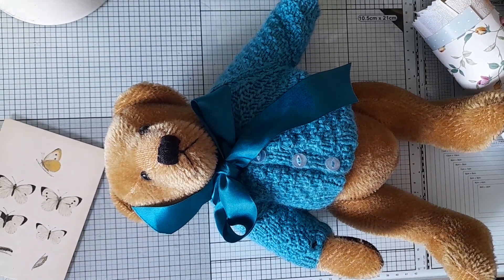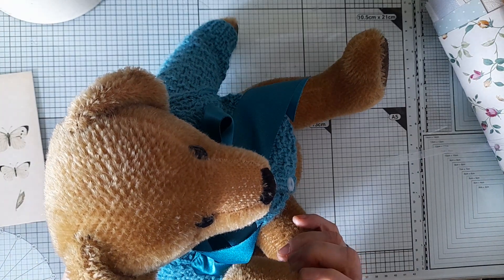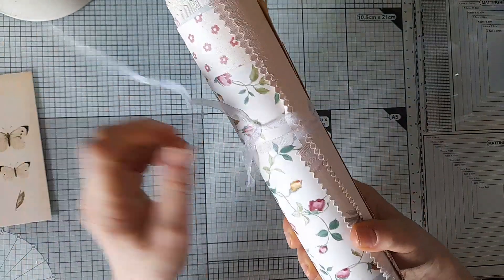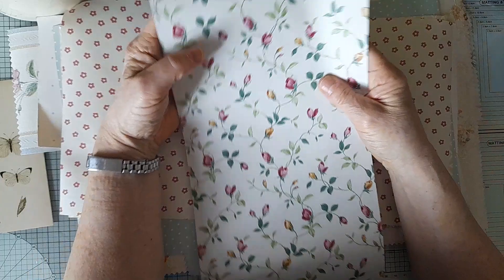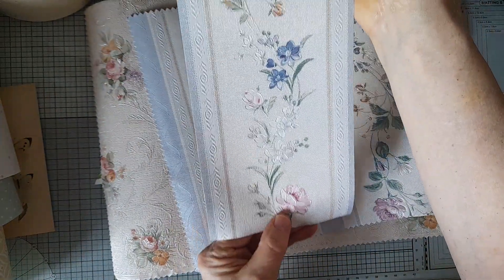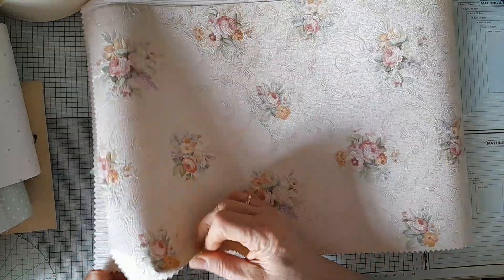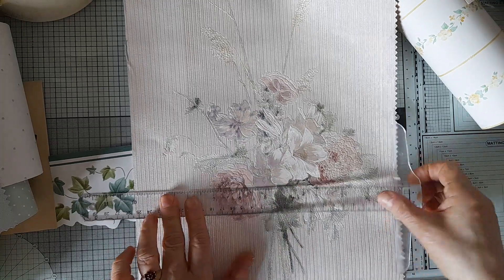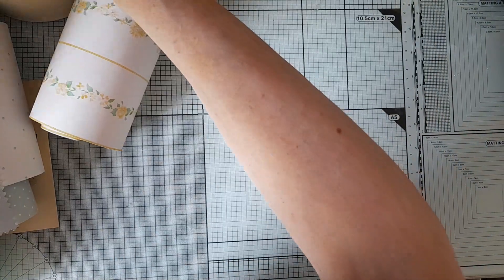Gorgeous happymail winnings from the lovely Mary Barratt. Thank you so so much Mary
Mary's channel @marybarratt2649